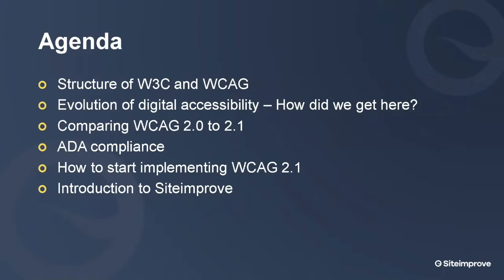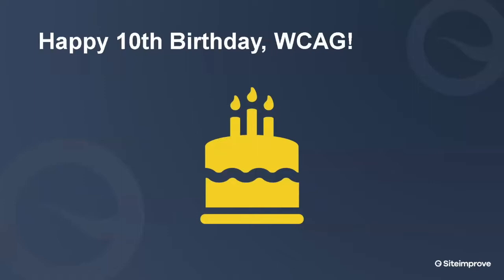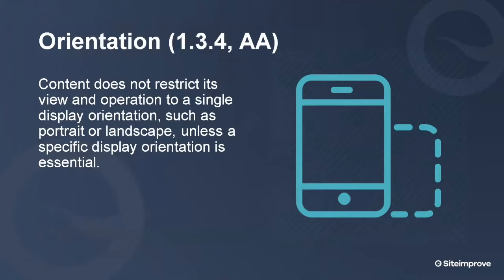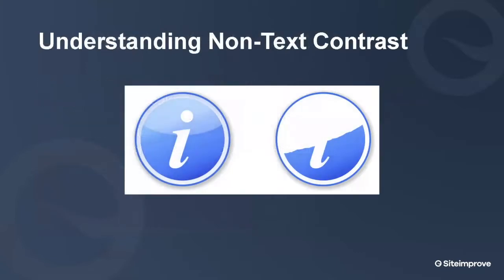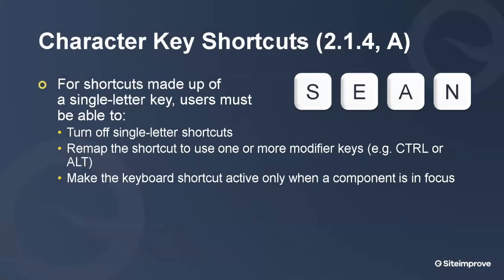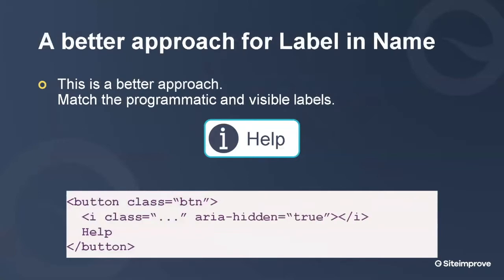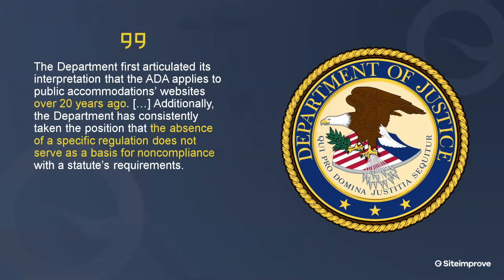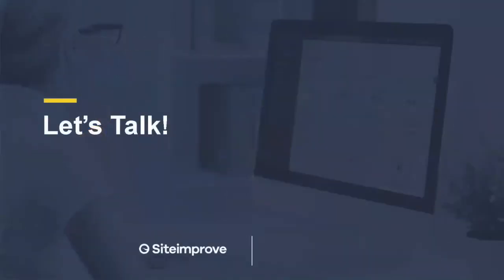Website Accessibility & What's New in WCAG 2.1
In this on-demand webinar, SilverTech & Siteimprove discuss website accessibility best practices and the recent updates to Web Content Accessibility Guidelines (WCAG) 2.1.